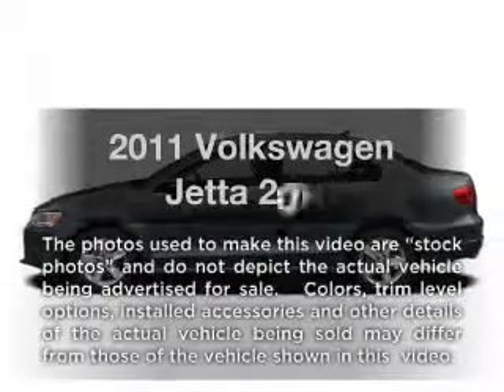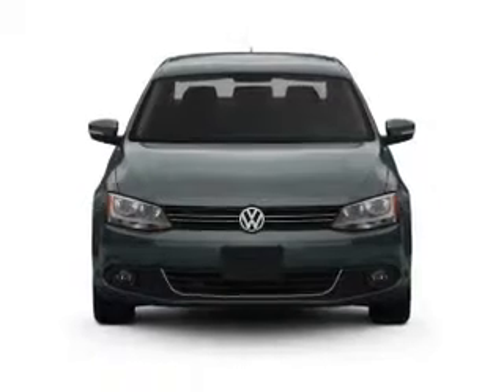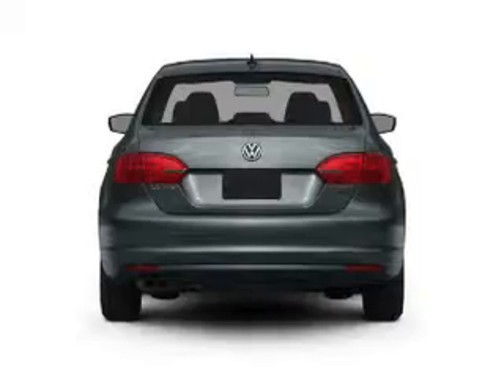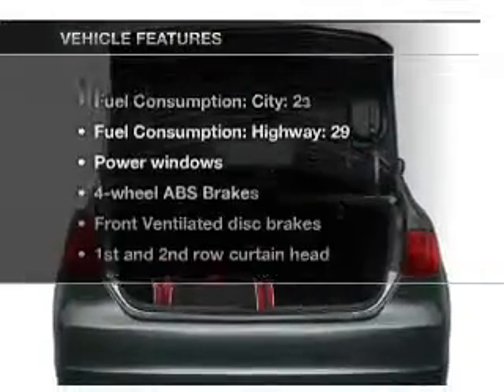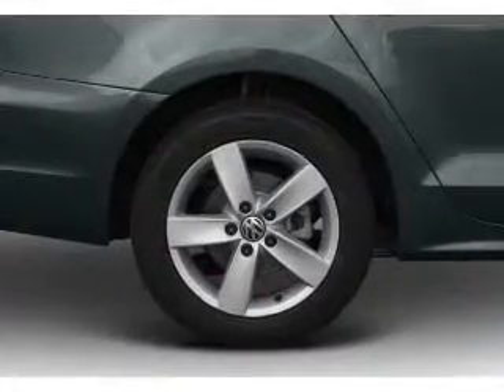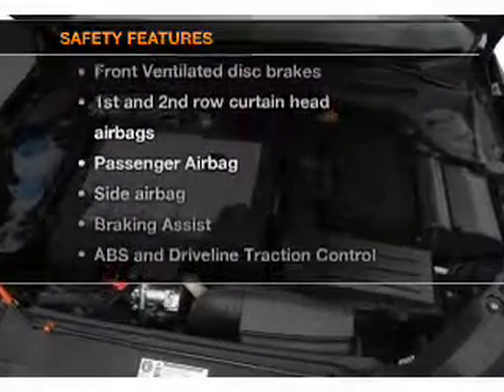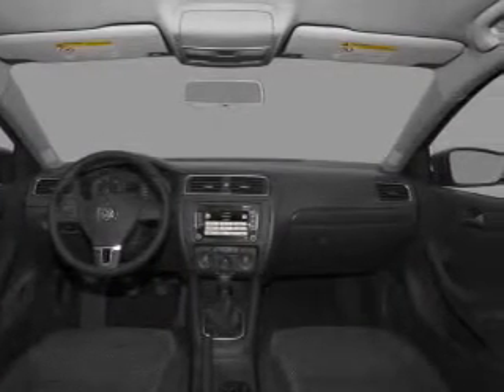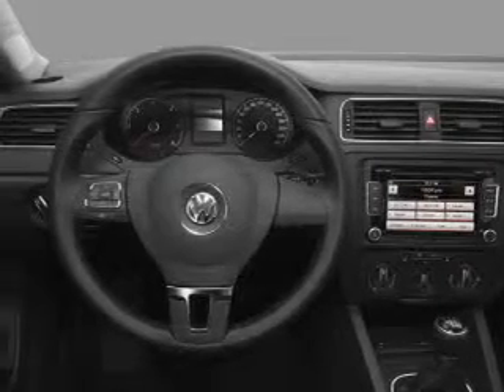2011 Volkswagen Jetta - Colmar PA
Year: 2011
Make: Volkswagen
Model: Jetta
Trim: 2.0 S
Engine: 2.0 liter inline 4 cylinder 8 valve
Transmission: 6-Speed Automatic
Color: Black Uni
Mileage: 20
Address:
165-181 Bethlehem Pike